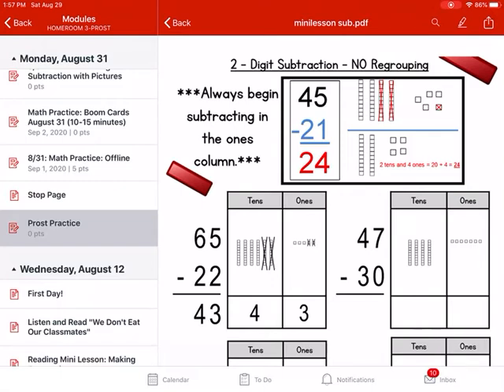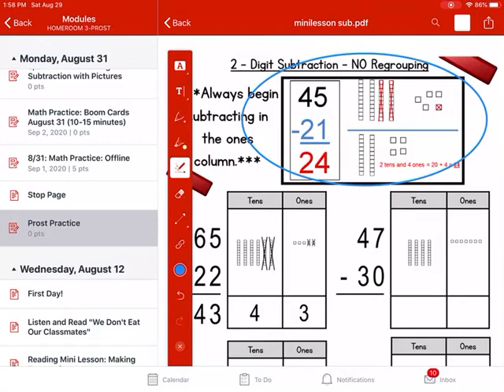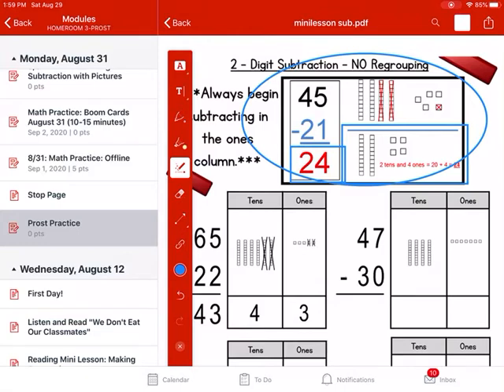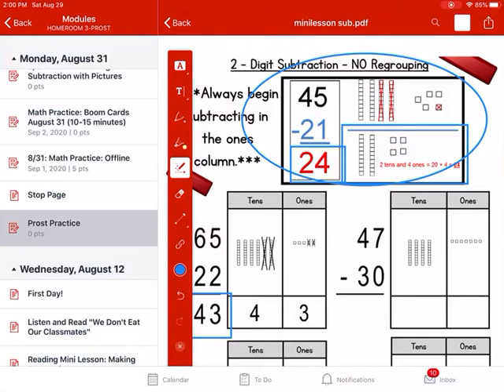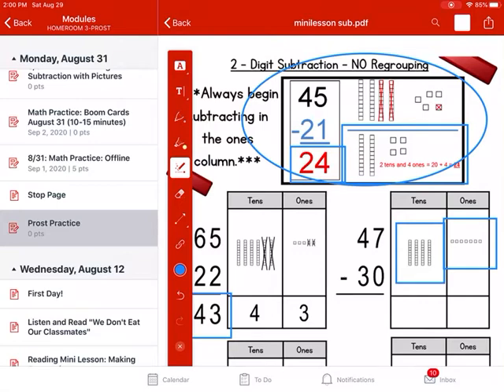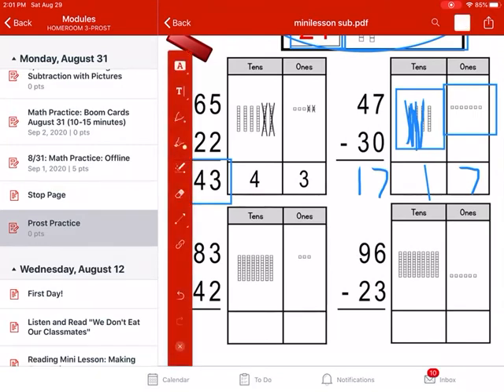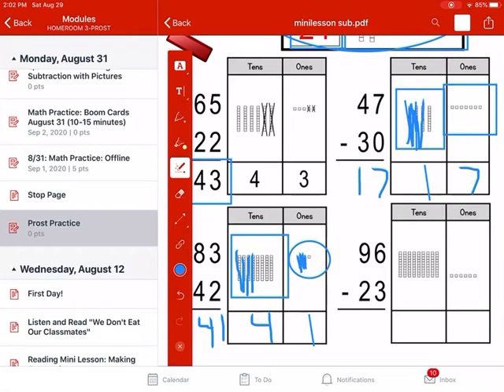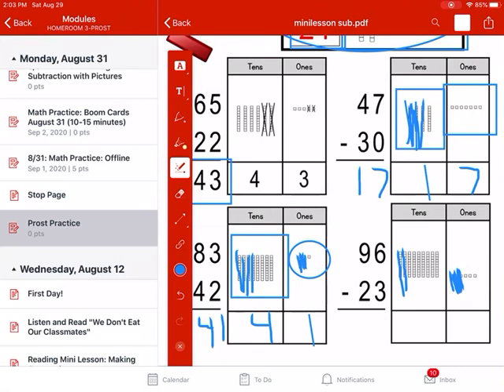8/31 Mini Lesson: 2 Digit Subtraction Without Regrouping